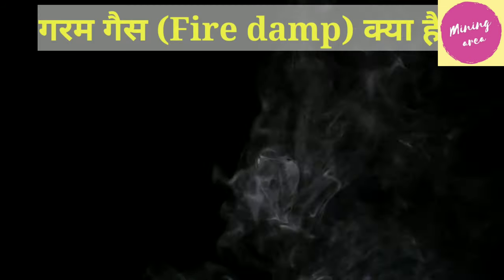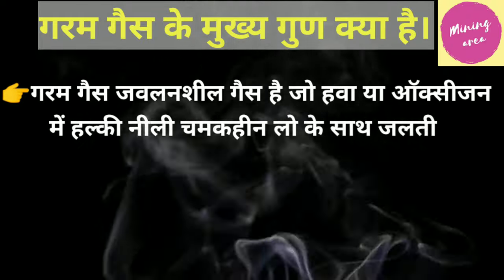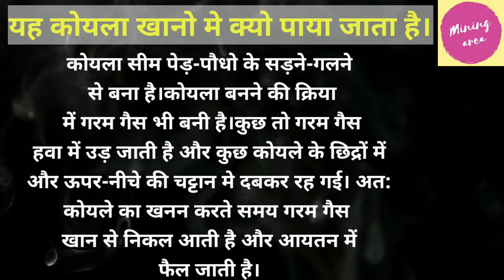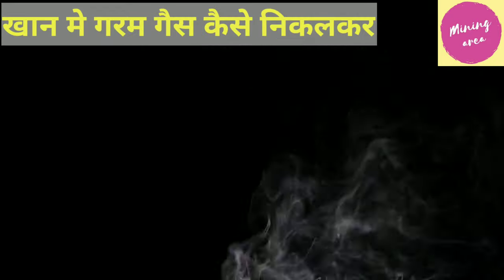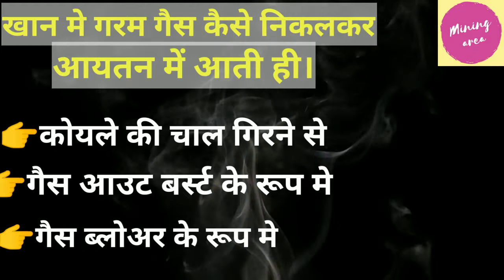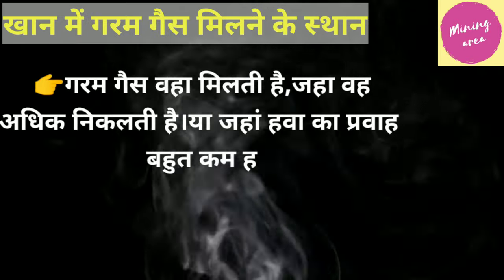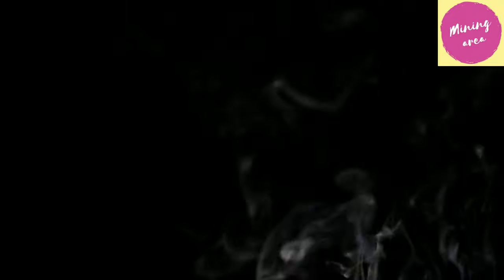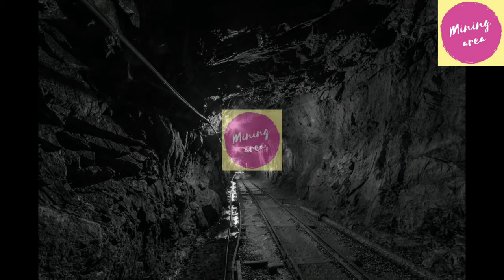All information about Fire Damp(गरम गैस),Gases found in mines,Methane gas,for Gas testinng exam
This video is about fire damp(गरम गैस) and most important for Gas testing exam.In this video discuss about important point who asked in gas testing exam.

👉Fire damp(मीथेन गैस) क्या है?
👉गरम गैस के मुख्य गुण क्या है?
👉था कोयला खानो में ही अधिकतर क्यों पाया जाता है?
👉खान में गरम गैस मिलने के स्थान?
👉गरम गैस की जांच किन-किन साधनों से किया जाता है?
👉खान में गरम गैस कैसे निकलकर आयतन मे आती है?

Keep watching keep supporting like this video
Share the video comment on video till then JAI HIND JAI BHARAT.